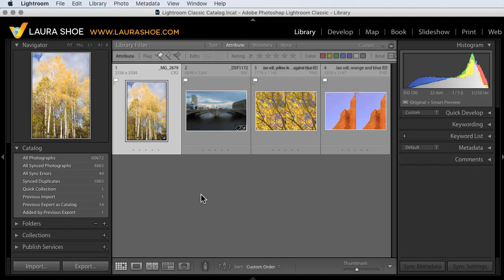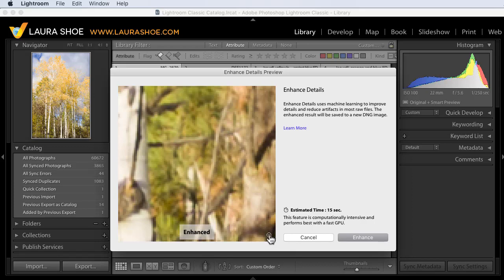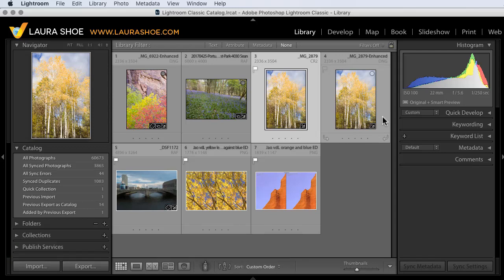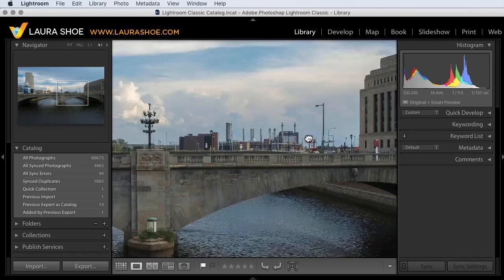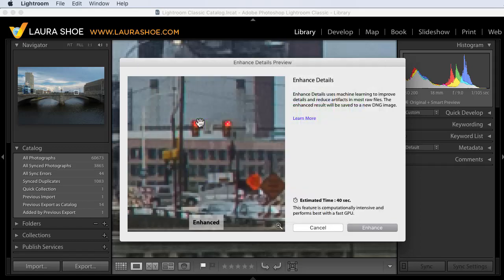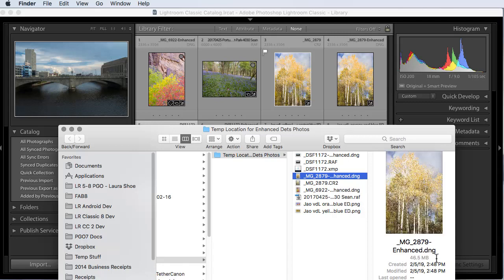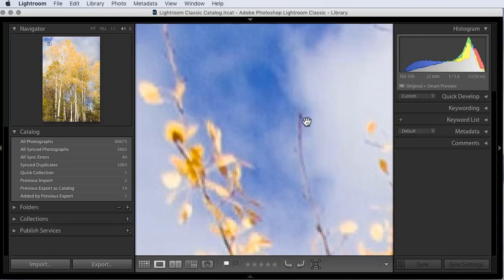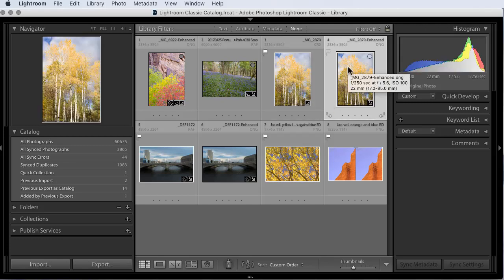Enhance Raw File Details in Lightroom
Laura Shoe explains how and when to use Enhanced Details in Lightroom Classic CC (and Lightroom CC) to potentially improve the quality of fine detail in your raw files.

If you enjoyed this 15 minute video, imagine how much you'll enjoy 37 HOURS of comprehensive training for Lightroom Classic CC, and Lightroom 5 and 6